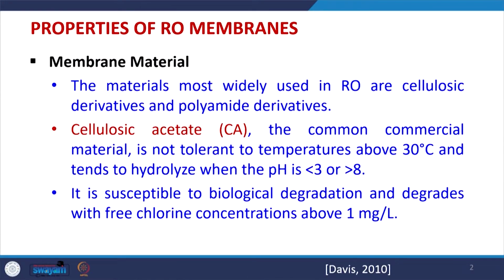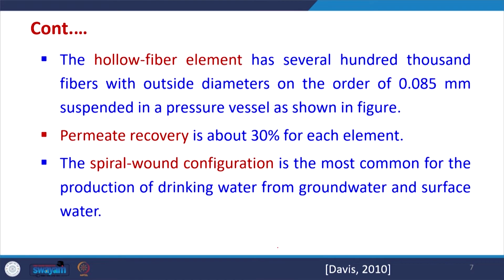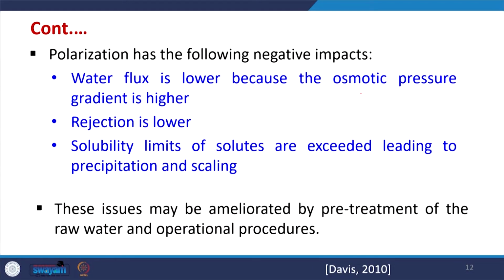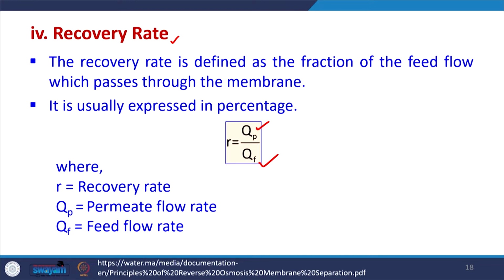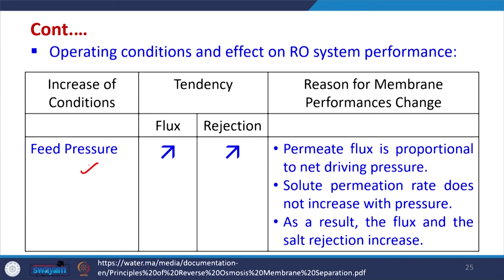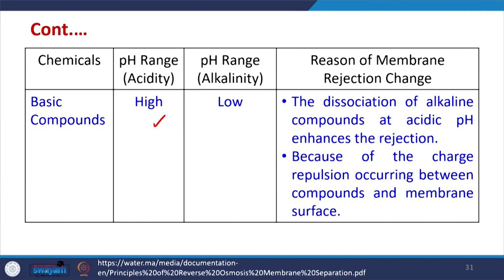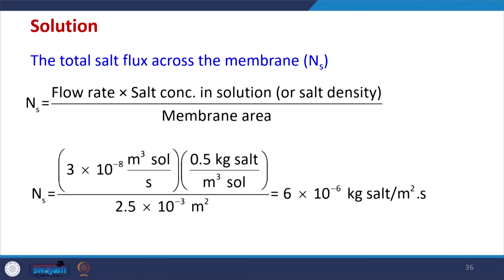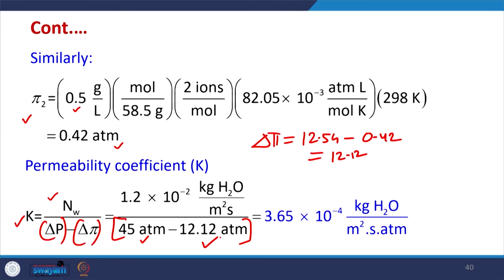Lecture 45: Wastewater treatment by membrane processes - V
This lecture demonstrates the properties of RO membranes, membrane configuration, the effect of temperature, the service life of membrane, and performance of RO membranes.